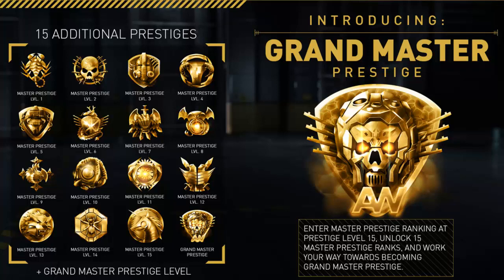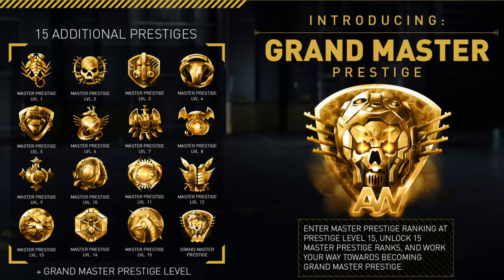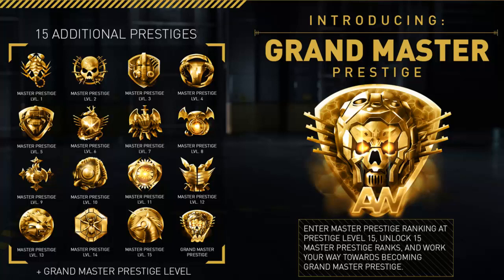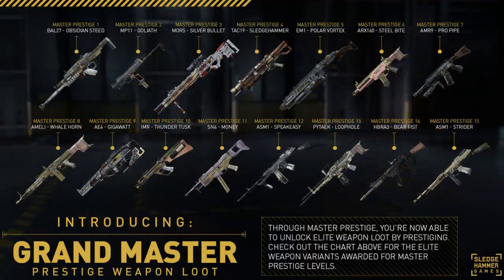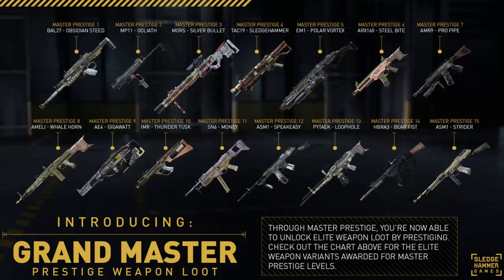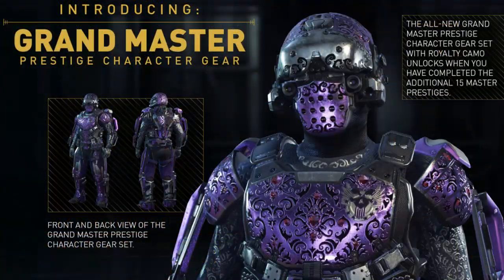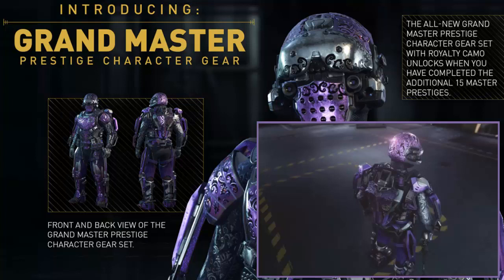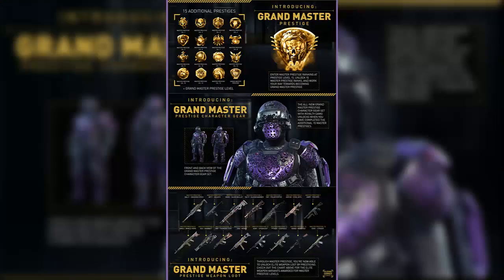GRAND MASTER PRESTIGE! - Call Of Duty: Advanced Warfare (15 Additional Prestige's + NEW Elite Guns!)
What's up guys? FranTiC FlaMeZz here! Today I'll be talking about the NEW Grand Master Prestige coming to Advanced Warfare. This will bring 15 Additional prestige's and 15 NEW ways to unlock Elite Weapons! You'll also be able to unlock the Grand Master Gear once you hit Grand Master Prestige! Remember to SMASH that "Like" Button! :)